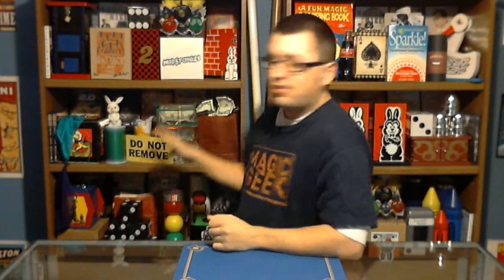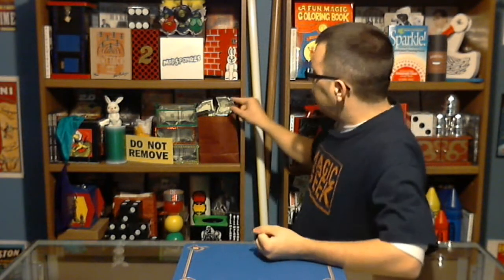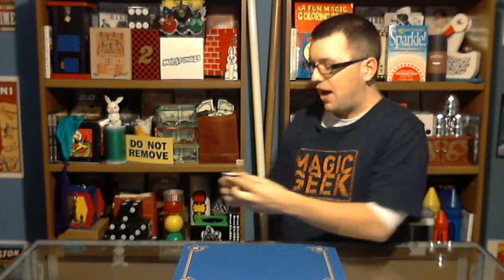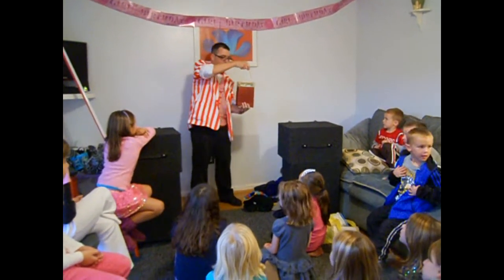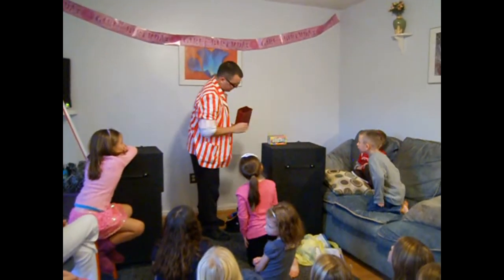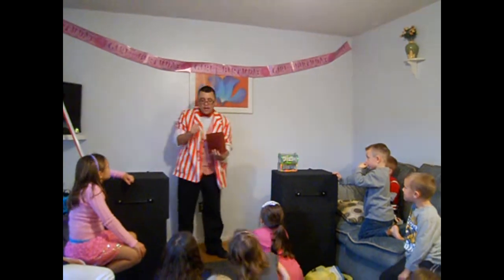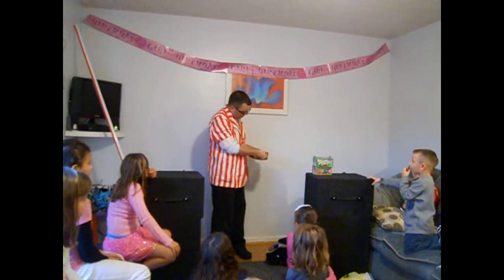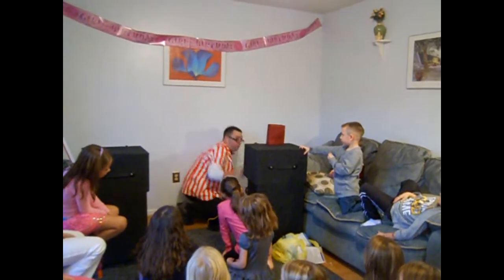Day 356 of the 365 day magic challenge (Funny Money LIVE)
I'm going to take on the 365 day magic challenge.  Where I have to upload one new magic video a day :). Today's trick is called Funny Money LIVE